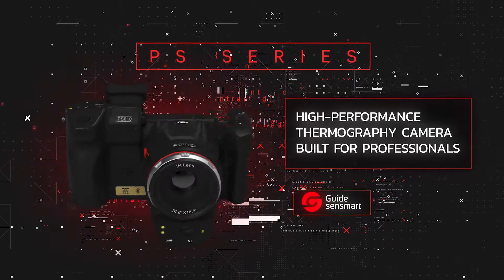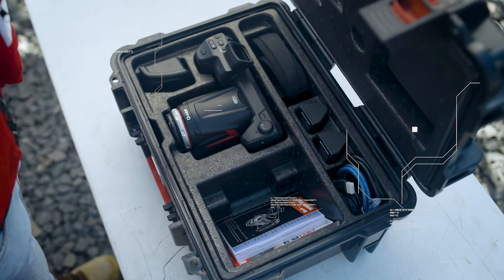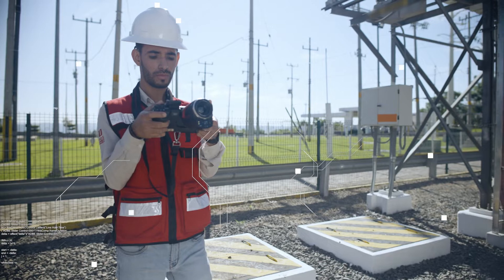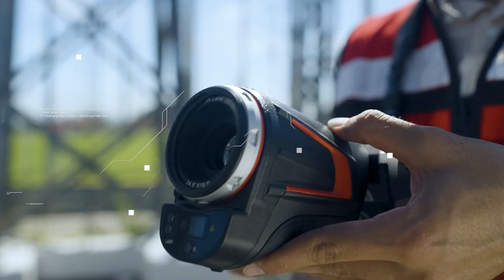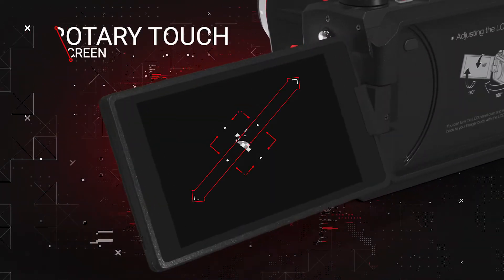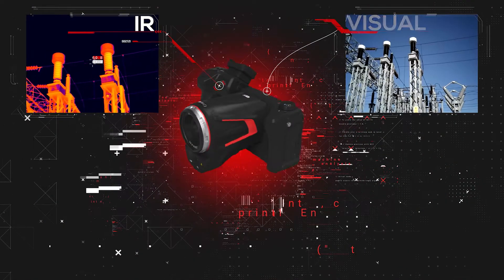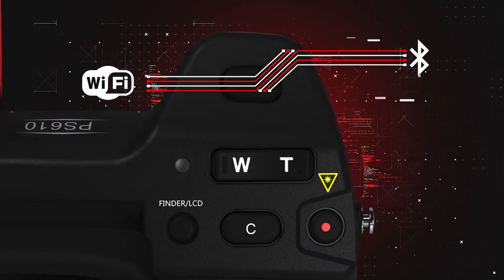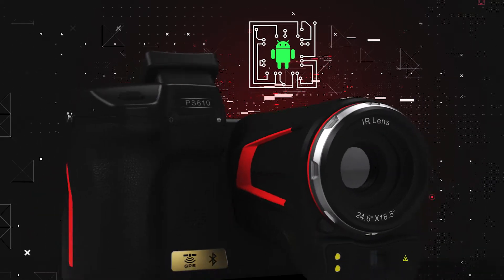Guide Sensmart PS series High performance infrared thermal camera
The Guide PS Series high-performance thermal camera is designed to make the inspection, maintenance and troubleshooting work easier, faster and more accurate. It adopts a new generation of uncooled IR focal-plane detectors, which provides sharper thermal images and higher measurement accuracy. With its rotatable lens and screen structure, up to 13 million pixels visible light camera module, high precision rangefinder, and supplemented by some professional functions such as AI recognition naming, intelligent area measurement, flexible emissivity settings by areas, super-resolution reconstruction, strive to meet the needs of every thermography experts.